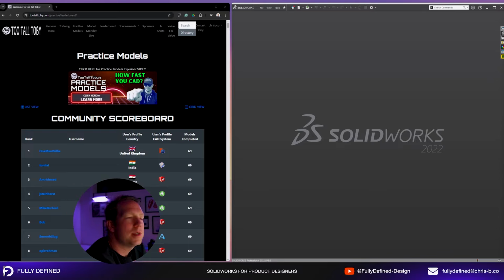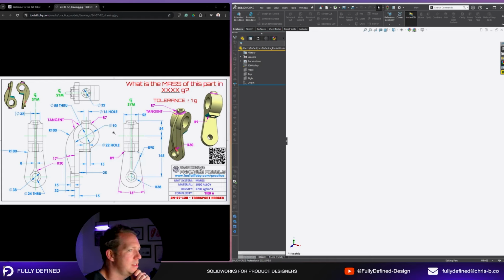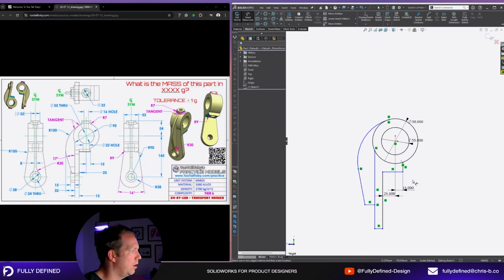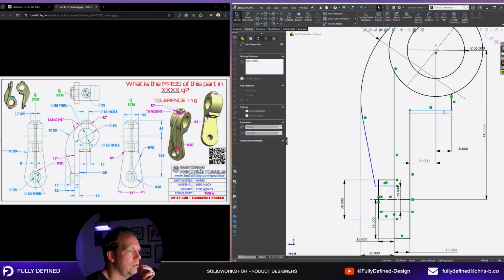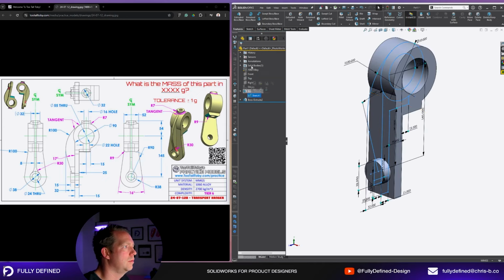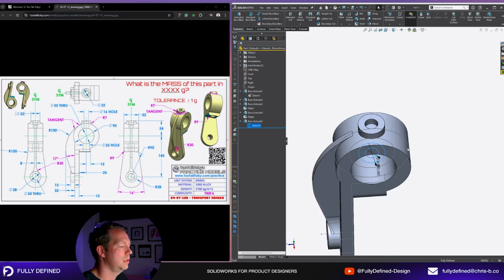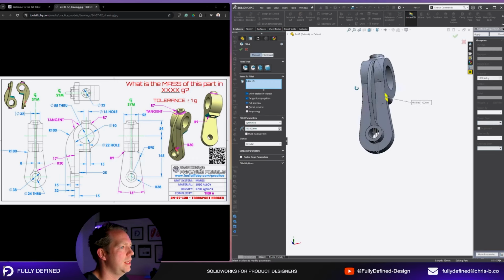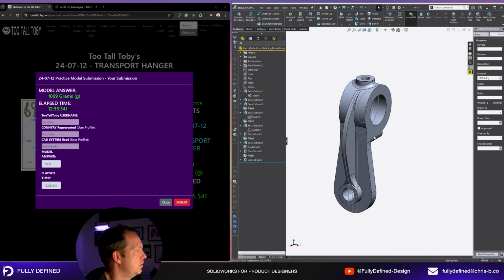SolidWorks - T6 Model - Speed Modelling Tutorial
FREE 1:1 SolidWorks Coaching Sessions

Follow along as I attempt one of Too Tall Toby's practice models, a Tier 6!
In preparation for the upcoming World Championship of Speed Modelling

A Tier 6 model is the highest difficulty on offer from the Practice models

Too Tall Toby Practice Model Tutorial 24-07-12 SolidWorks chrisbco - Check out my progress